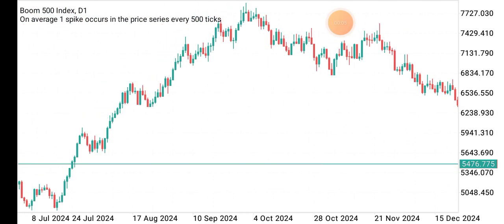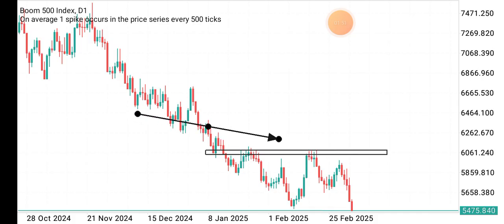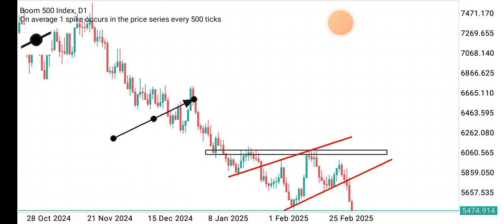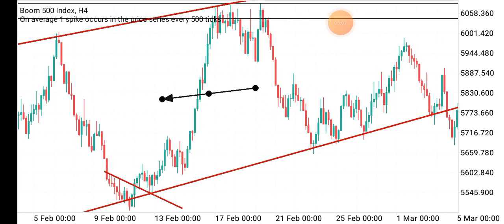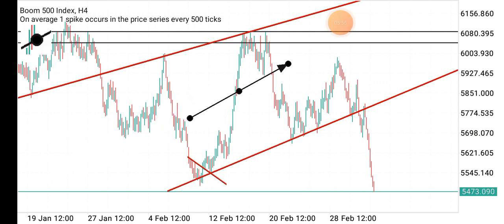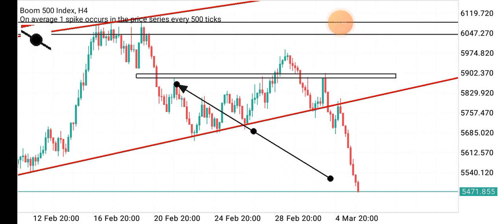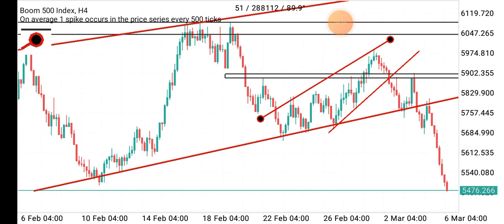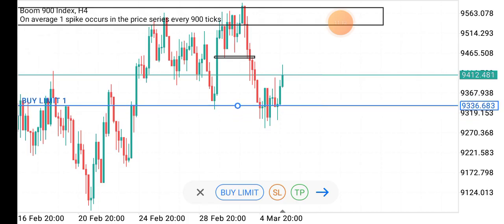Easiest Scalping Strategy for Boom and Crash | Simple Price Action Strategy for Boom and Crash